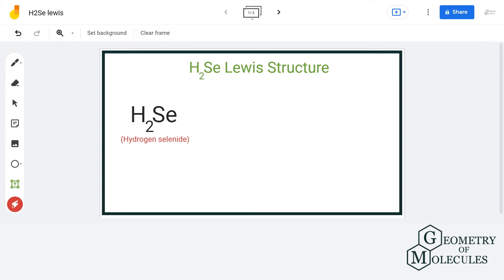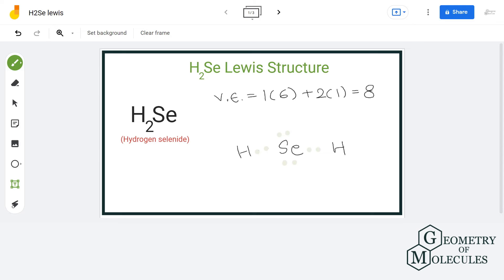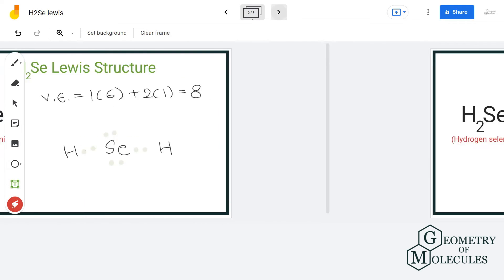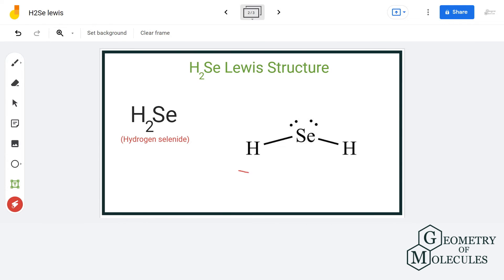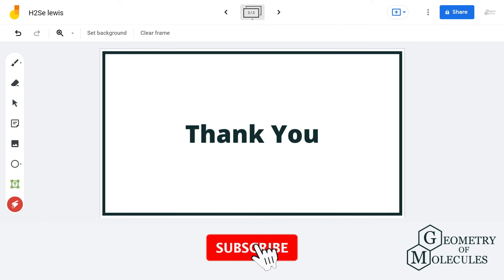H2Se Lewis Structure: How to Draw Lewis Dot Diagram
Today in this video, we will determine the Lewis dot structure for hydrogen selenide, having a chemical formula of H2Se. It comprises of two hydrogen atoms and one selenium atom.

To know its structure, we first look at the total number of valence electrons for the molecule and then determine the arrangement of the atoms in the structure. Watch this video to find out an easy way to determine the Lewis Structure for any molecule.